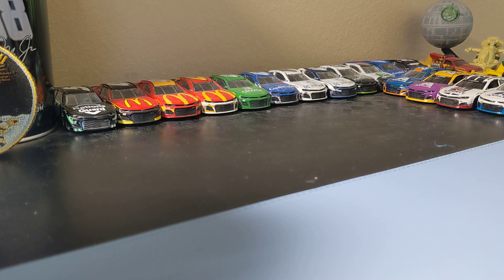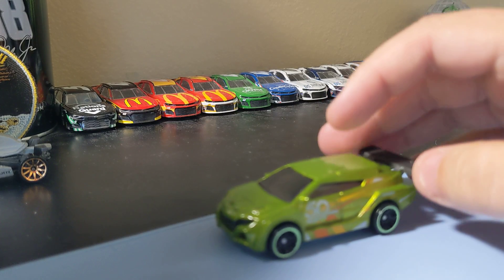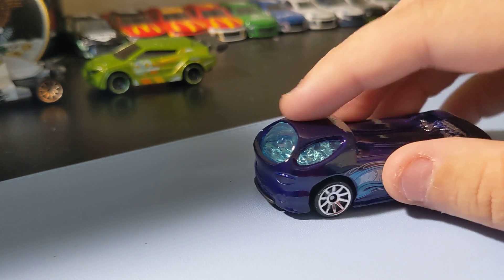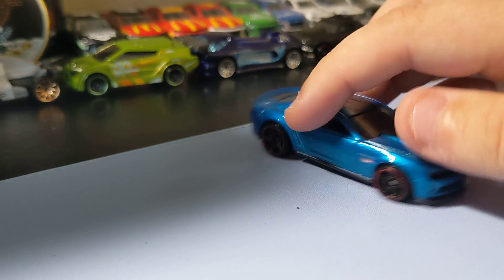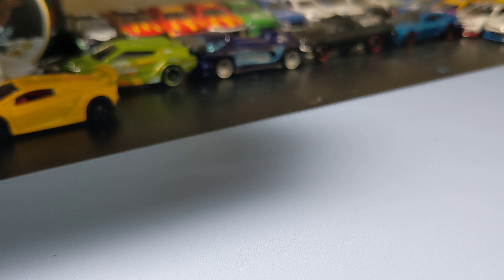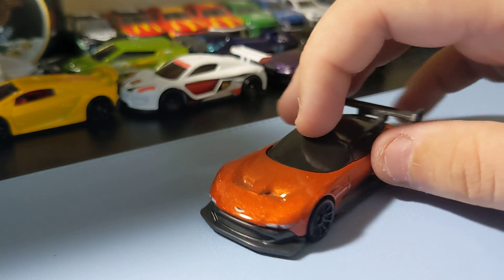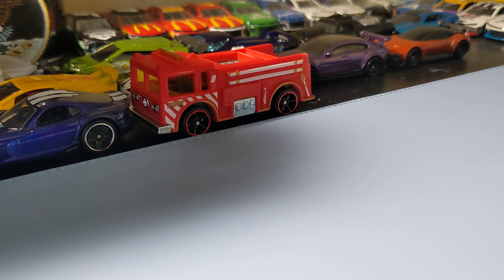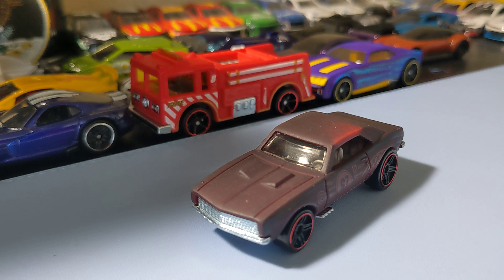weekly dicast haul part 2 ( 55 )